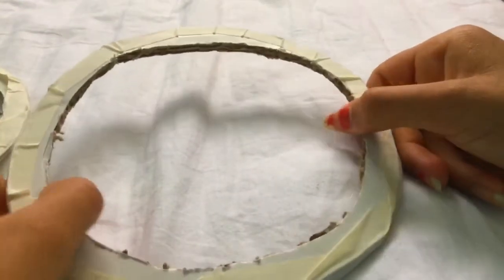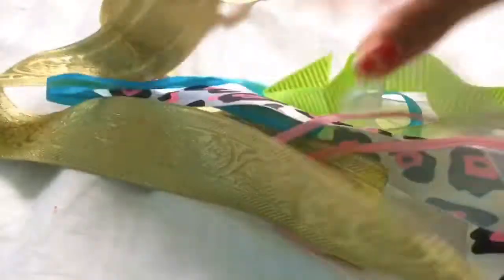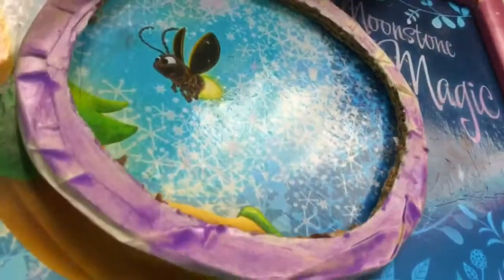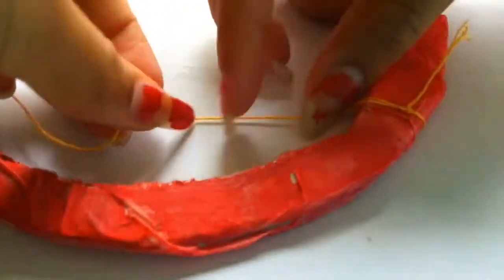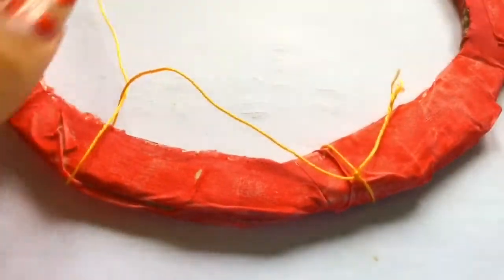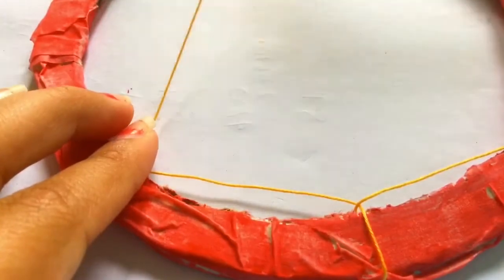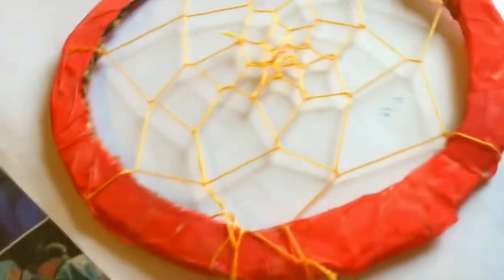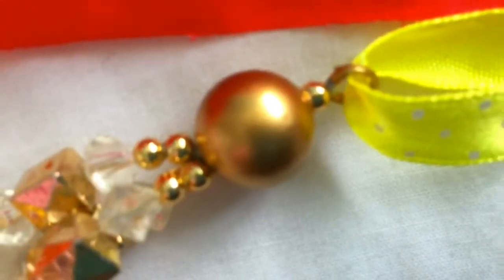DIY DREAMCATCHER!✨ easy & simple, with household items!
Hi everyone! In this video we are going to show you how to make dream catchers!
 I really wanted to make a dreamcatcher because they look so pretty and they are really nice room decor,  but online everyone has embroidery hoops and it looks really really complicated ☹️so I've tried to make a simpler version with stuff you have at home! This is my first time making one so don't worry if you are not that good at crafting or DIYs!
This version is so easy and the end result is beautiful!